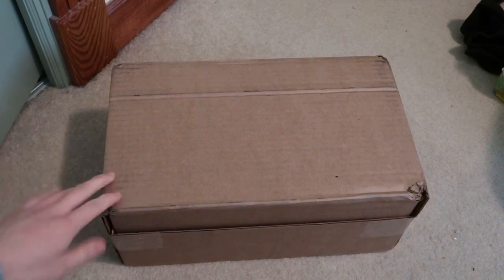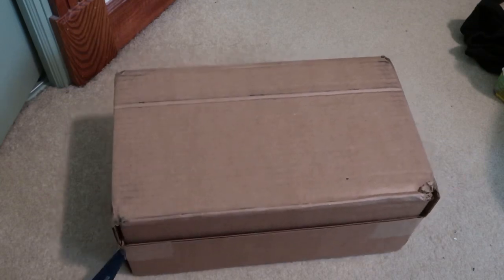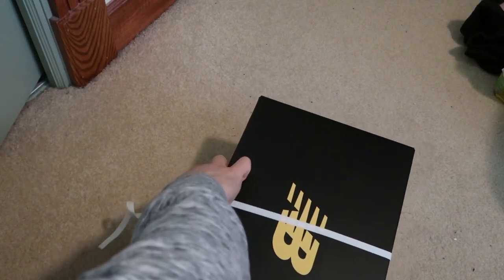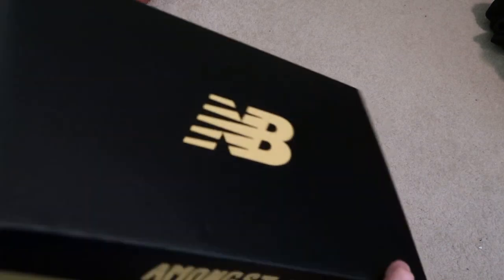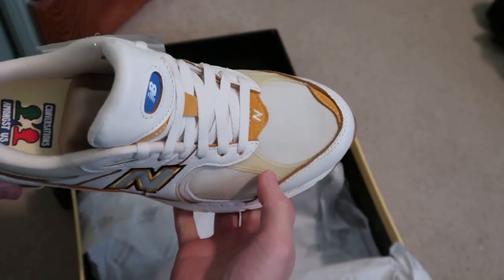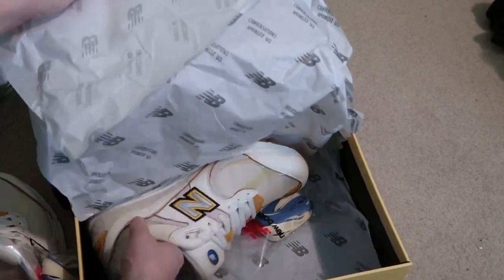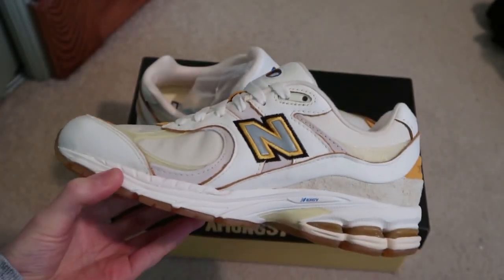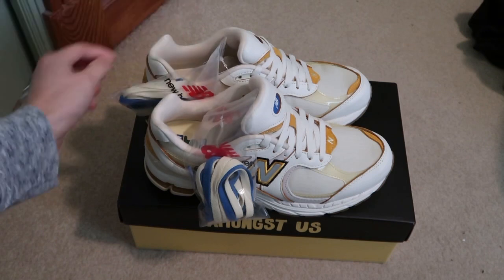New Balance 2002R 'Conversations Amongst Us' Sneaker Unboxing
Won raffle from SNS.